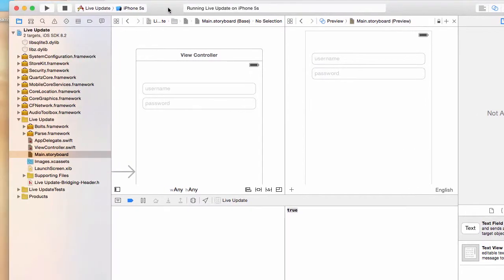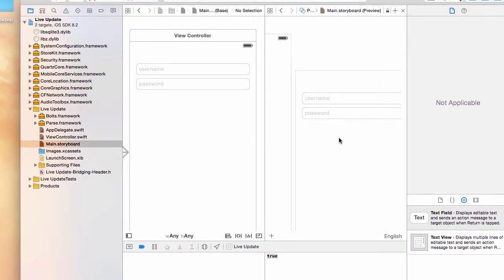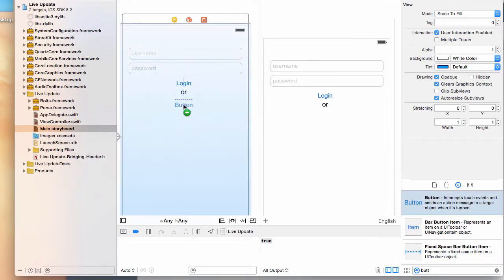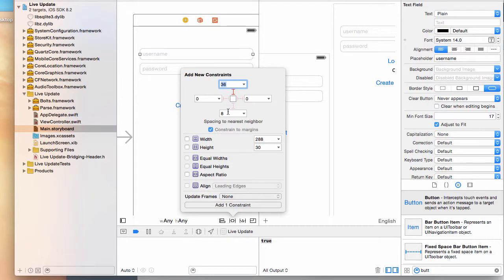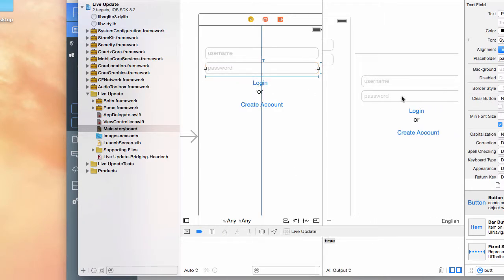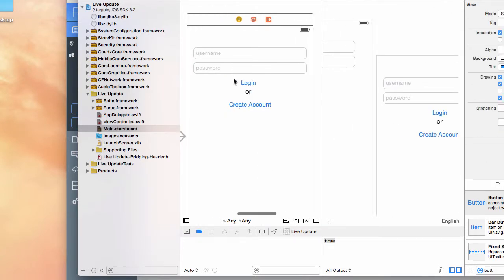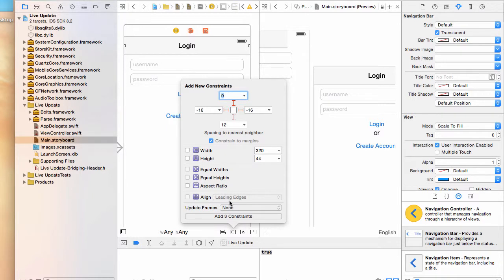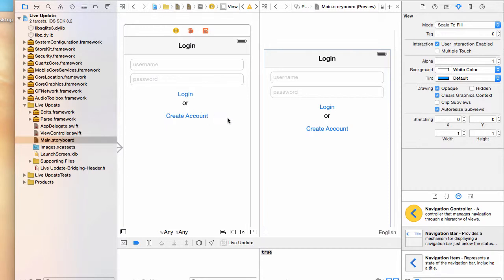Autolayout iOS Swift video 6